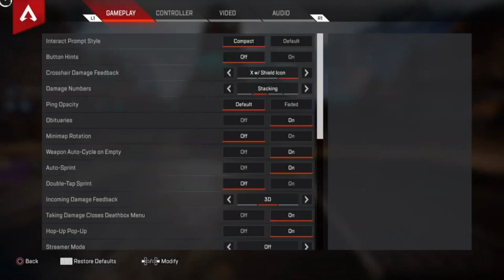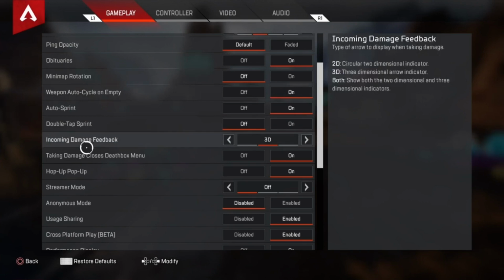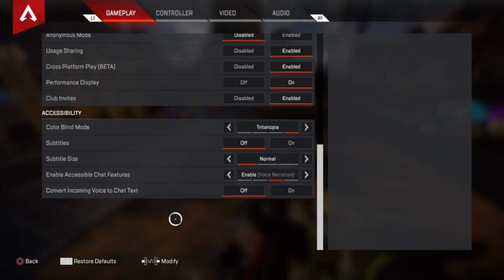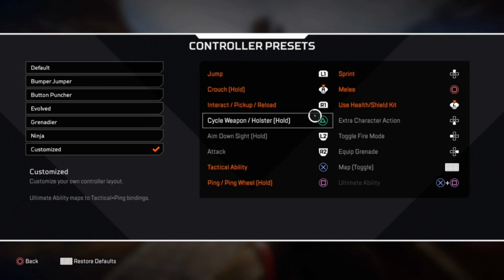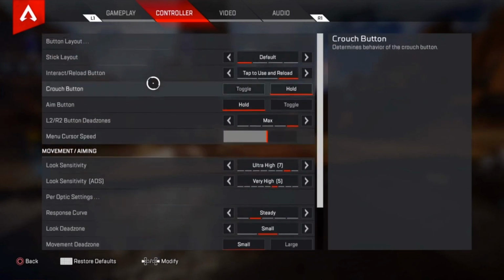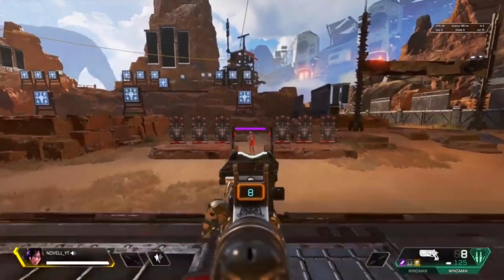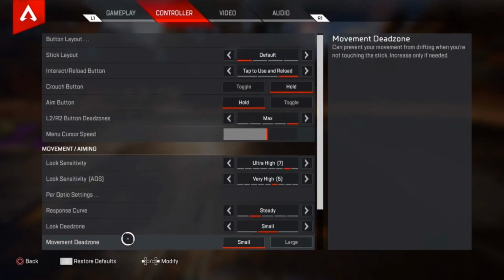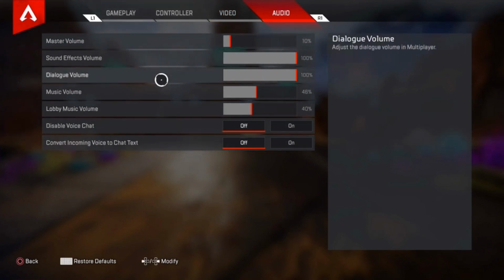BEST CONTROLLER Settings TO GO PRO in Apex Legends Season 7!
In todays video, we go over the BEST controller settings in Apex Legends Season 7 that can help you GO PRO without even using a scuff controller!

Thank you all so much for watching!
Keep it 100 everyone!